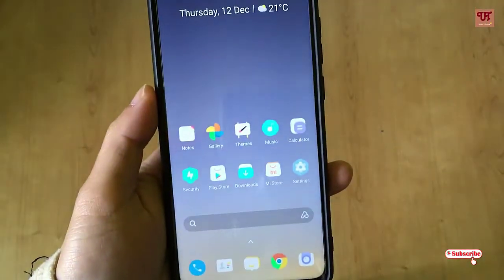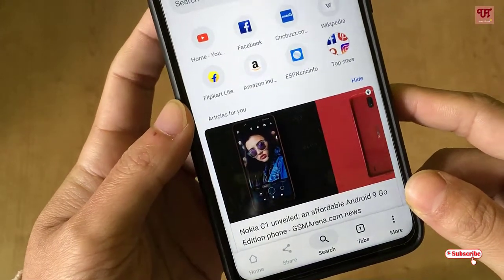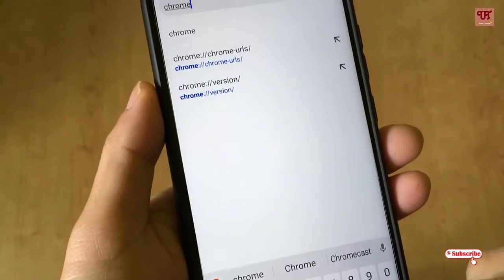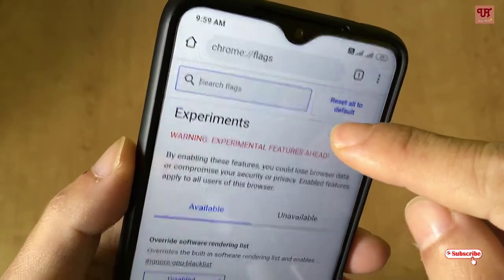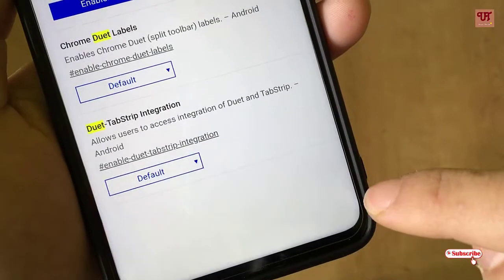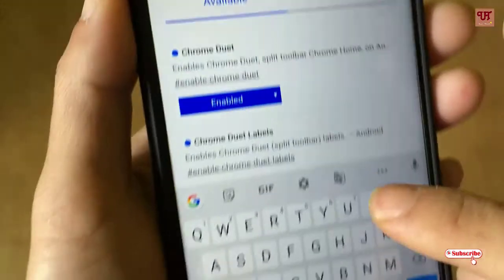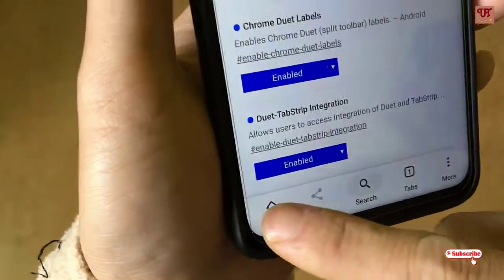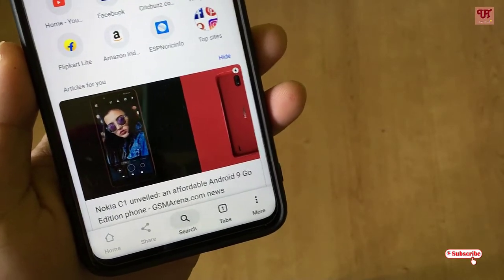How to get bottom toolbar in Google Chrome for Android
This video tutorial is all about How to get bottom toolbar in Google Chrome for Android .